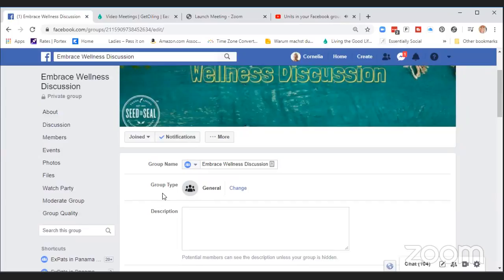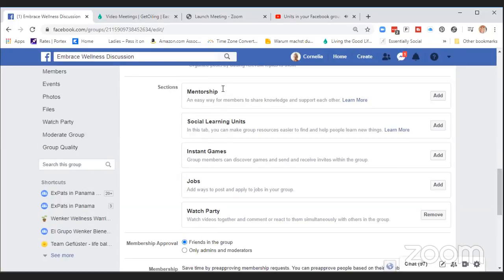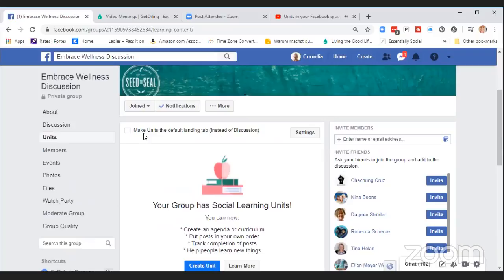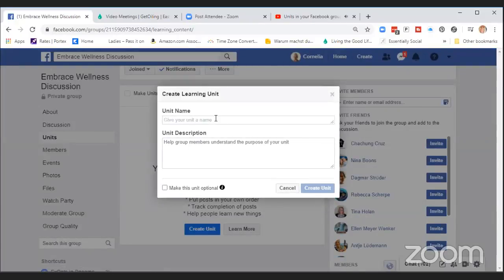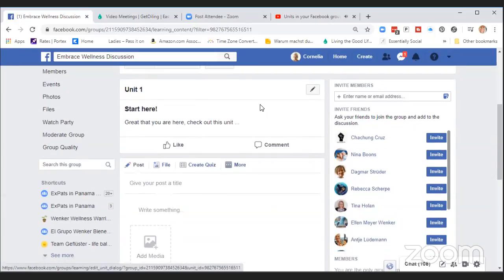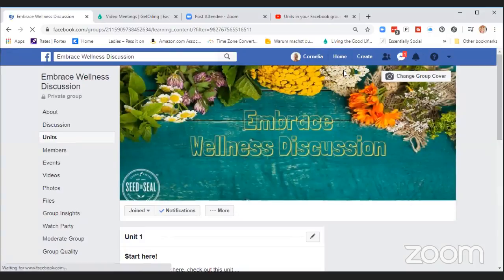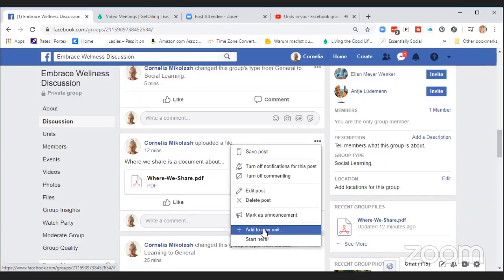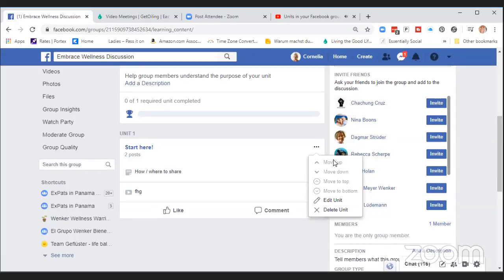Units in your Facebook group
How in the world do you create and use units with Facebook?
How do you use them and why?
Facebook has changed so much recently without showing signs of stopping.
Let's try to keep up together.
For your personal use but especially for your online business.